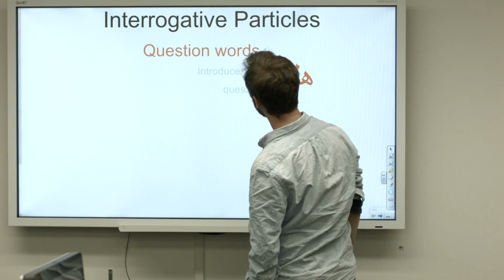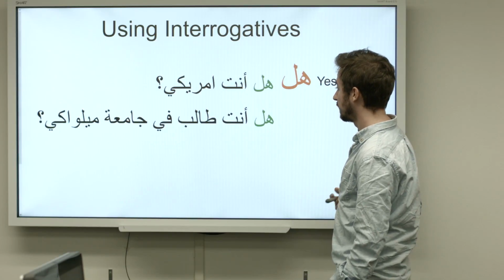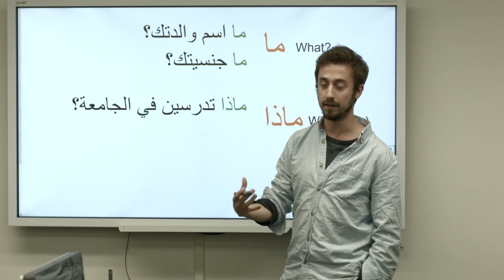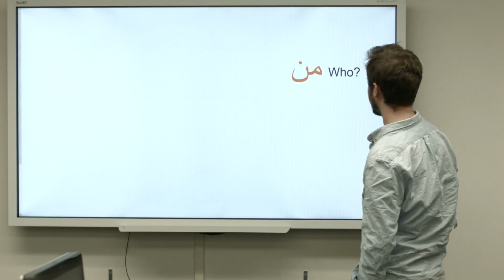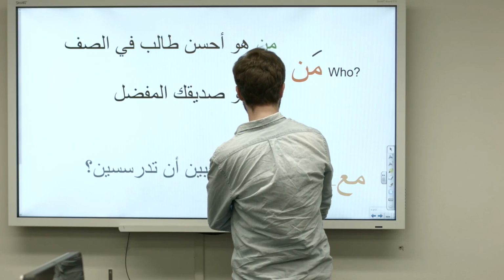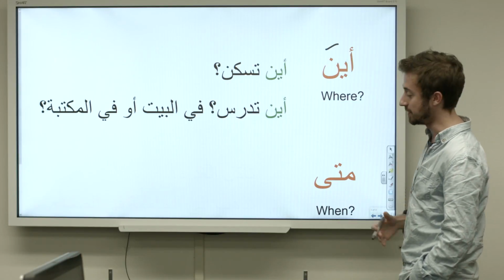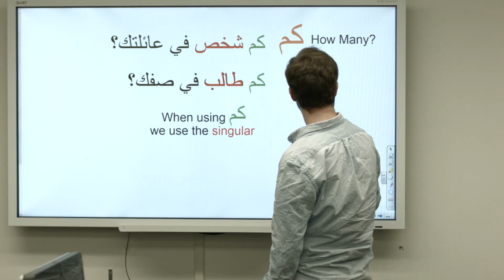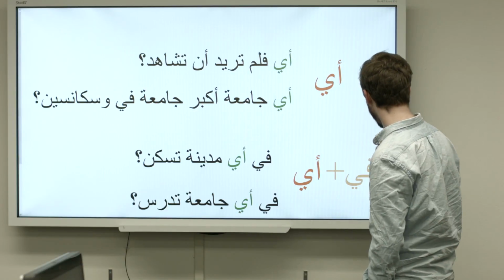Arabic 101 Lesson 1 Interrogative Particles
prints_23nov2016